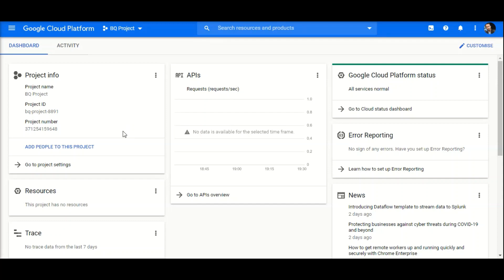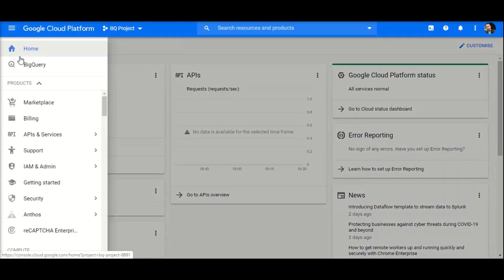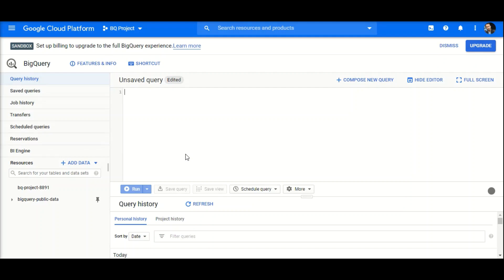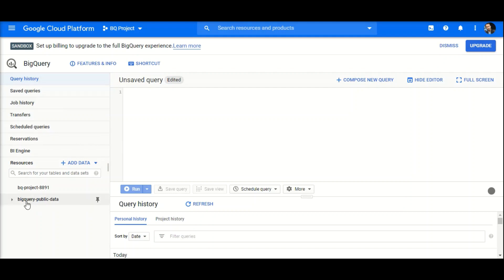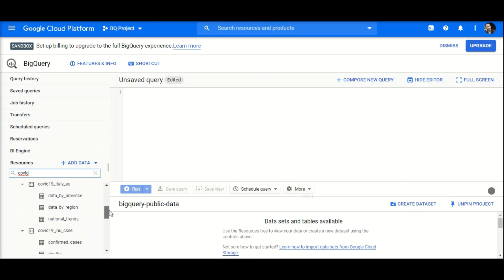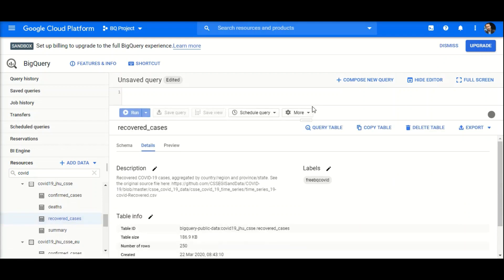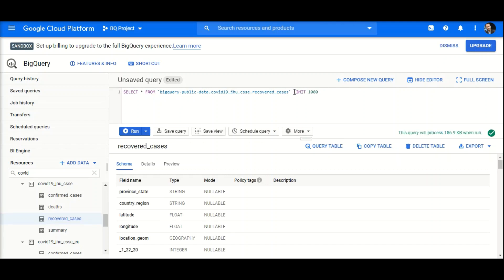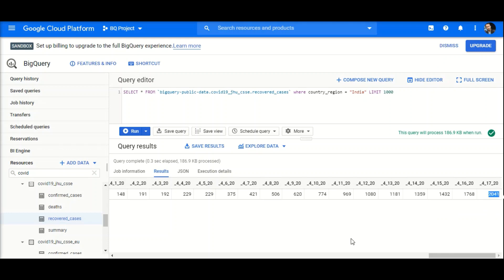Google Bigquery - Analyzing COVID-19 Public Dataset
In this hard time, let's stay strong and keep learning!!

This is a small attempt to show how to access and analyze public datasets in GCP's popular data warehouse Bigquery. We are trying to analyze public datasets of COVID-19 pandemic. These datasets are made available by Google gathered from various sources. The motive of this video is purely technical sticking to how to analyze public datasets.

Note:
These datasets are provided by Google and not created by me. The details are subject to change since pandemic is still going on.

Do not spread hatred and kiosk, take right information and stay safe!